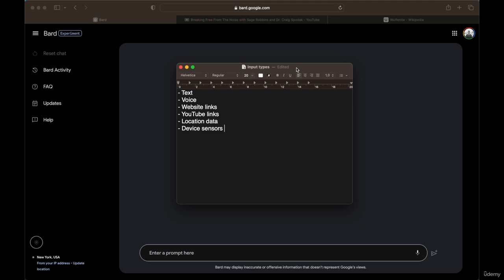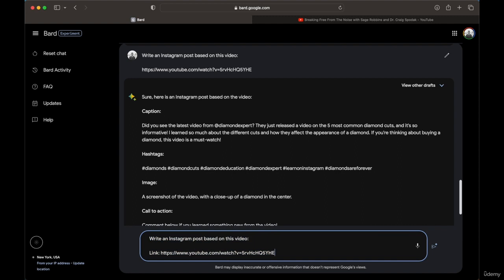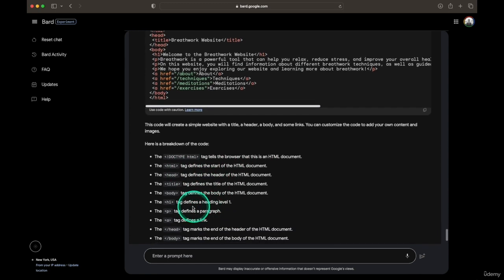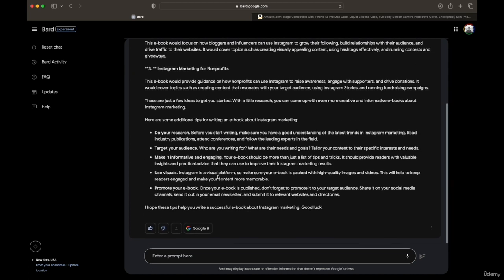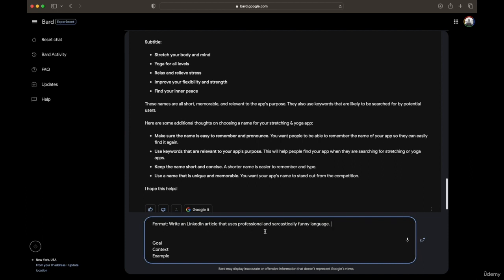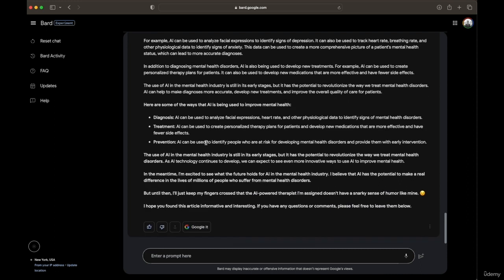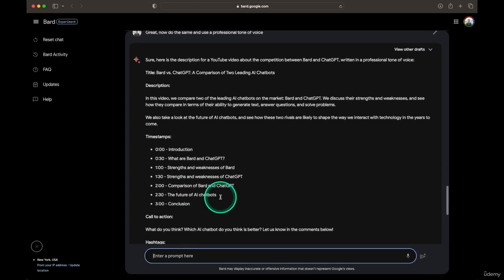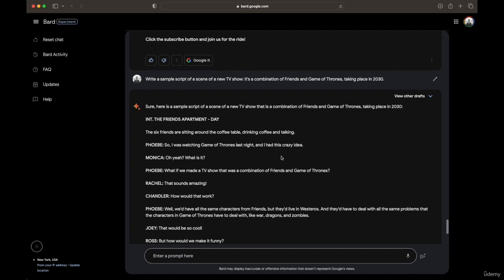3. Mastering the Art of Prompt Engineering (Created by Darius Mora, CEO at Vitality Therapeutics)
Mastering the Art of Prompt Engineering